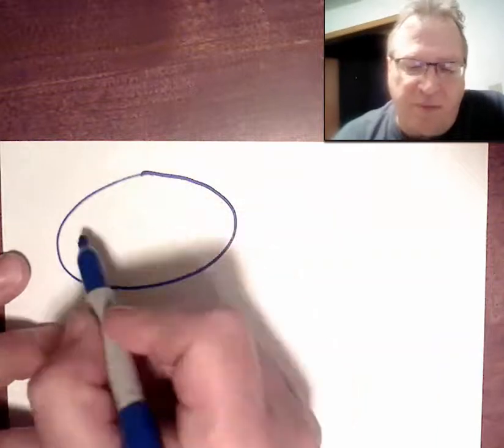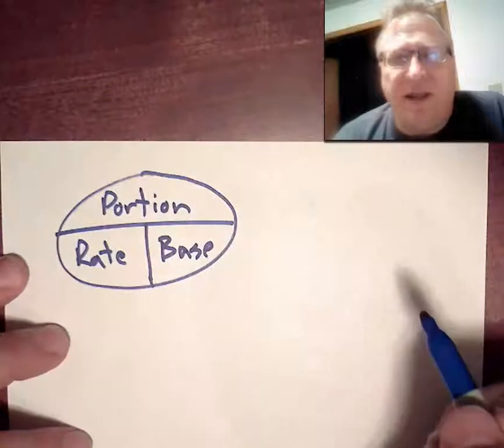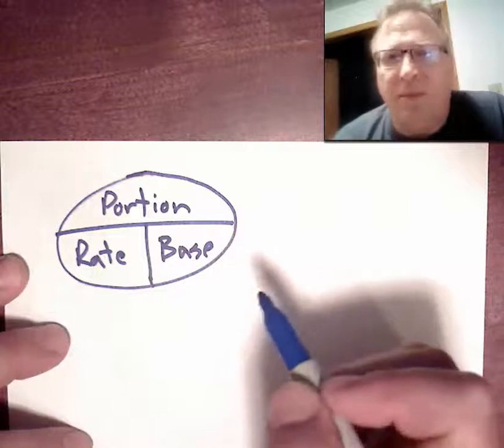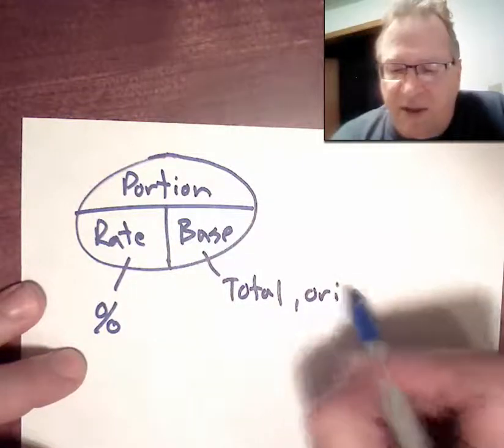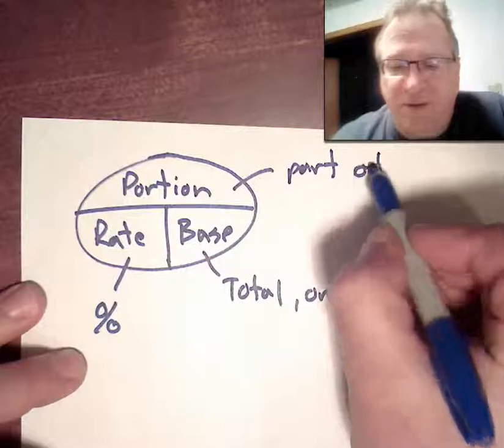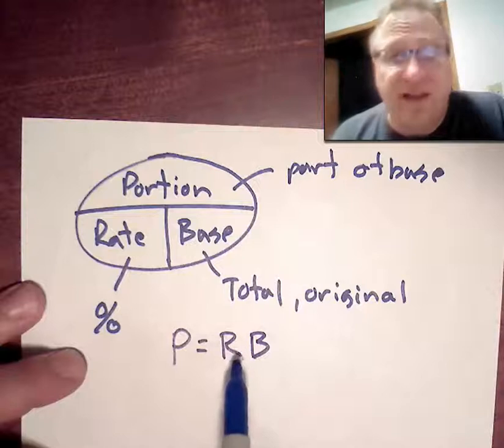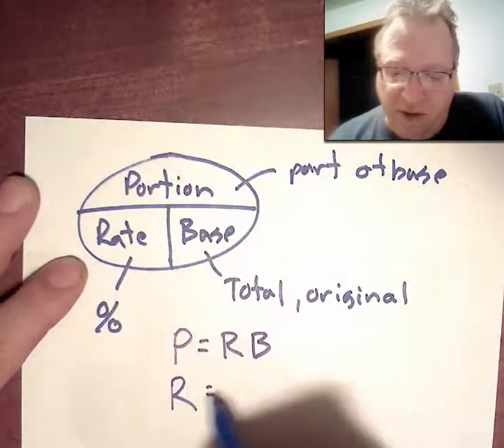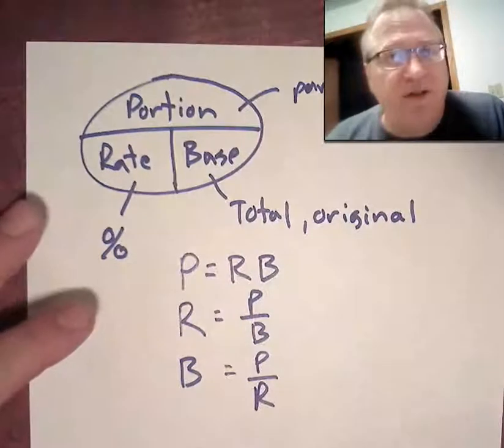MTH109 Mod 3: Portion, Base, and Rate Part 1